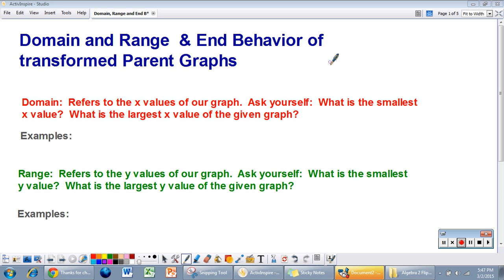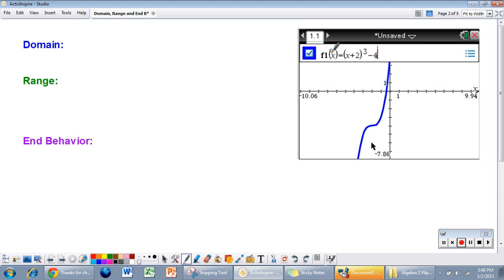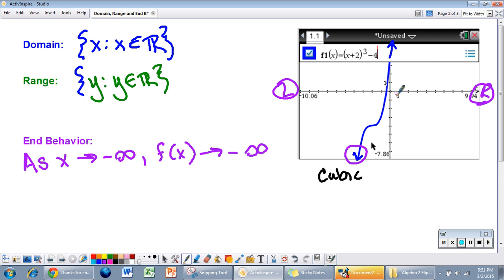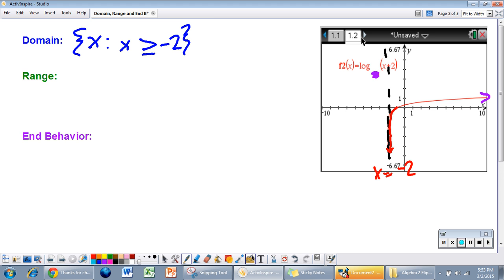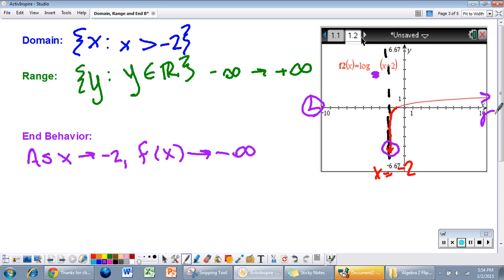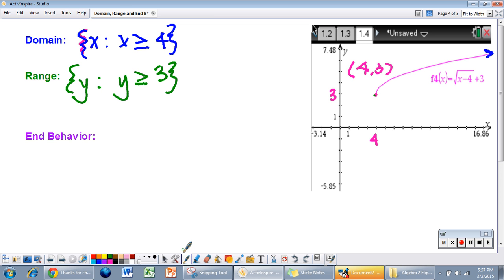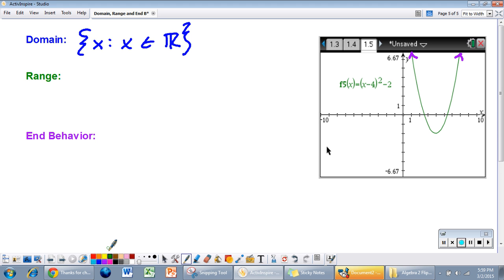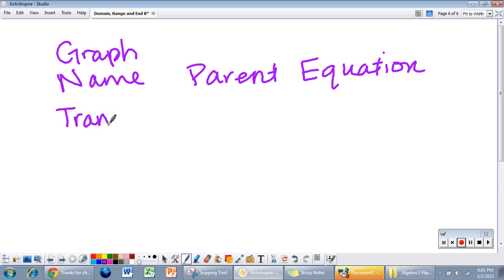Domain Range and End Behavior of transformed Parent Graphs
Don't forget to study for our formative assessment for this unit!